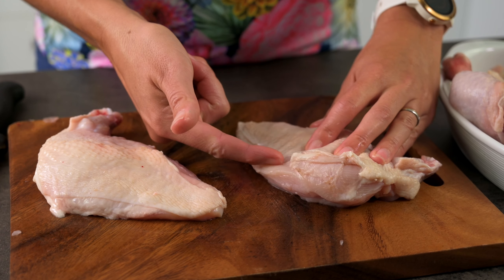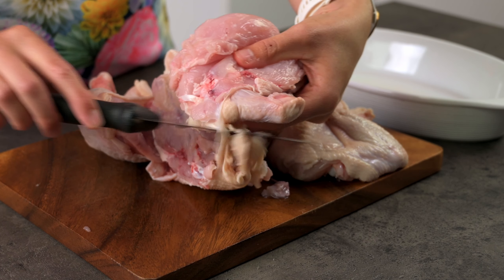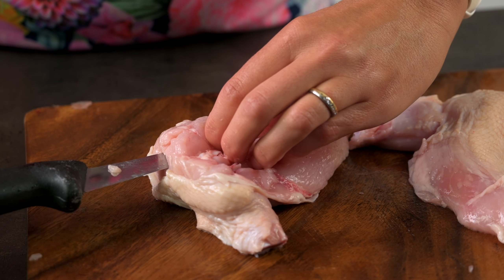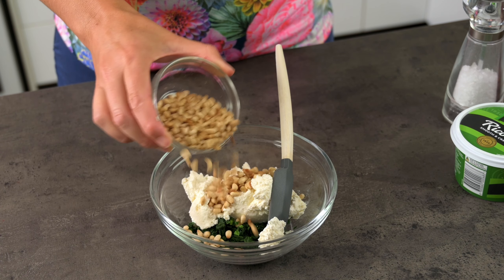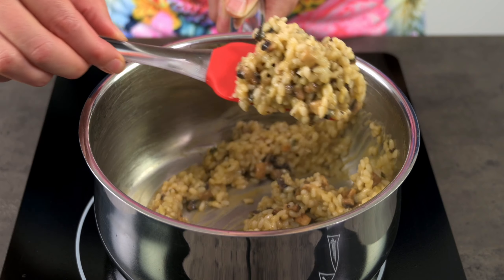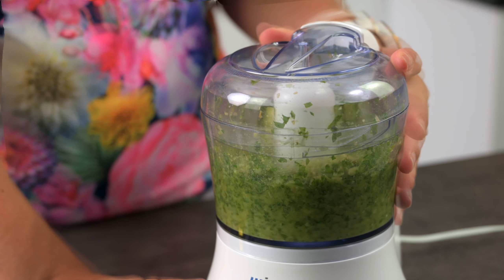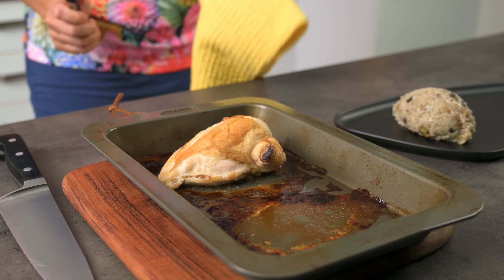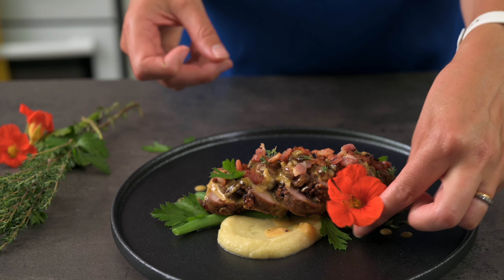The best way to stuff chicken breasts (Making a chicken supreme)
The most common way to stuff a chicken breast is to cut a slit along the side and fill it with your stuffing, but have you ever tried making a pocket and piping your stuffing in? In this video we do just that, and you’ll see how efficient, clean and easy it is to do.

We’ll start by cutting a chicken supreme from a whole chicken, then make a ricotta, spinach and pine nut stuffing and stuff our chicken supremes.

As always on this channel, we’ll then talk about the different components needed for our chicken supreme meal, and plate up a beautiful and balanced main meal in two different ways.

00:00 - Introduction
00:31 - Cutting the chicken supreme from a chicken
02:32 - Pocketing the chicken breast
03:25 - Making a simple stuffing
05:04 - Stuffing the chicken breast
05:39 - Cooking the chicken supremes
05:58 - Making the additional components
06:29 - Making the fried onions
07:02 - Making the basil pesto

RECIPE

I share the recipes that accompany each video in my free newsletter.

= Basil pesto =
- 2 cup of herbs (I used half basil and half parsley)
- 2 cloves garlic
- 3/4 cup oil
- 1/4 cup parmesan cheese
- 1/2 teaspoon salt
- 1/4 cup toasted nuts (I used pine nuts and cashew nuts)